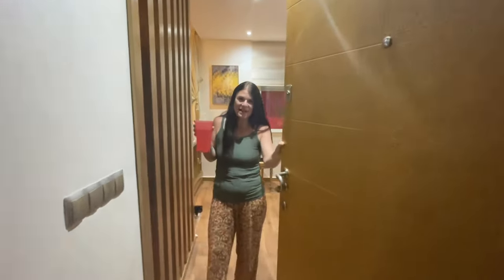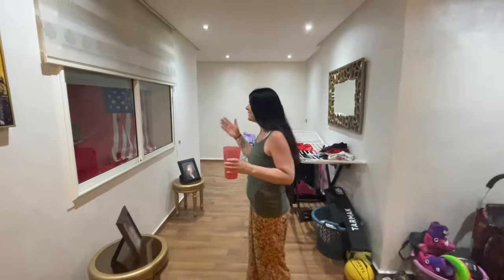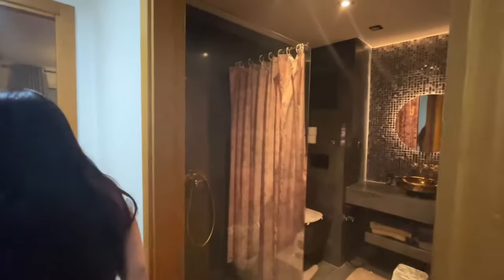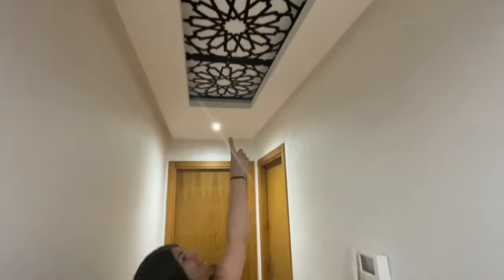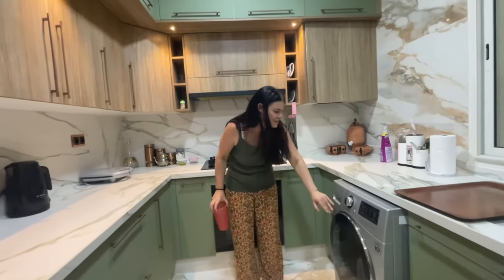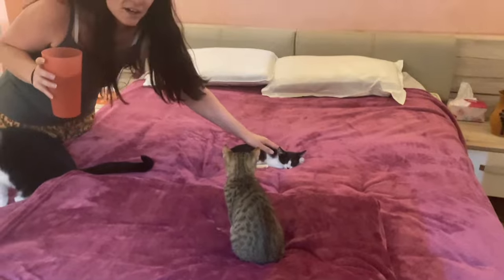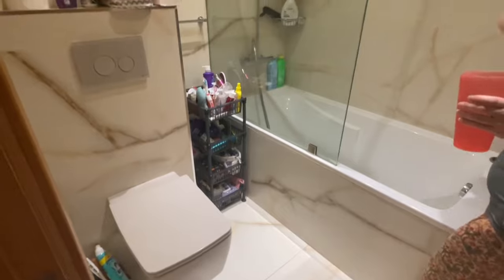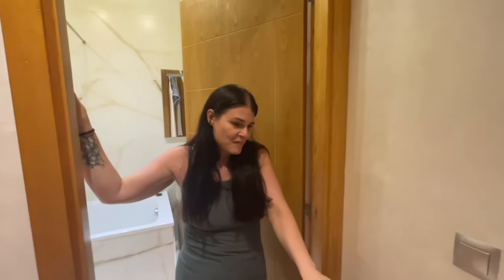HOUSE TOUR - Check Out My Apt in Morocco + Rent Cost 🇲🇦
00:00 Rooftop View
00:25 Welcome
00:39 Lounge
02:30 Kids Bathroom
02:47 Camryns Room
03:35 Jacks Room
04:12 Kitchen
05:55 My Room
07:07 My Bathroom
07:53 Cost of Rent

*English / العربية/French subtitles included!